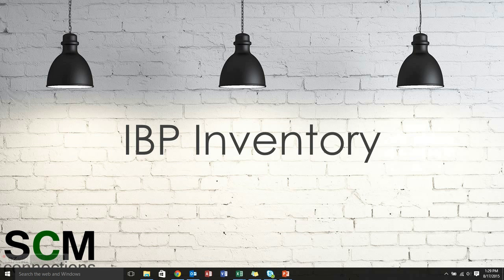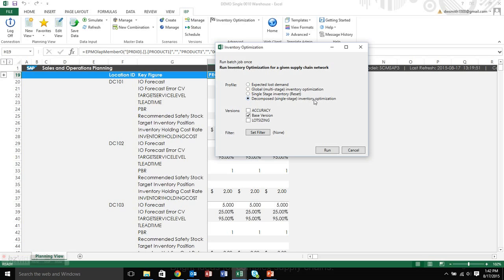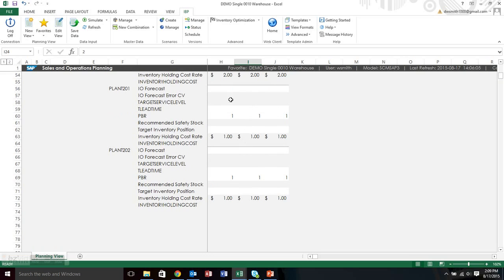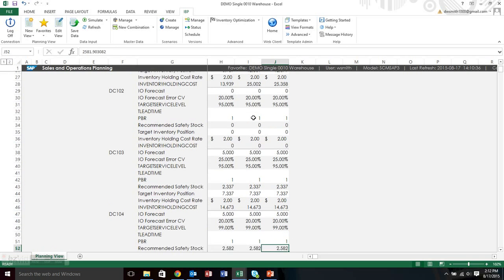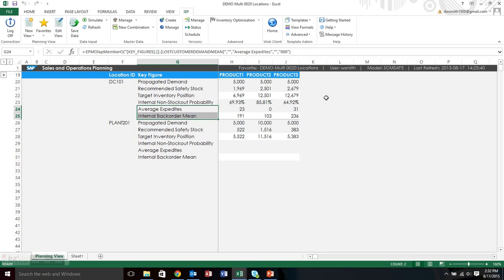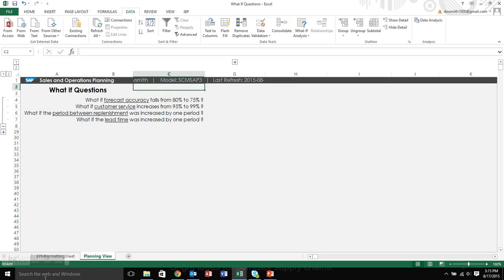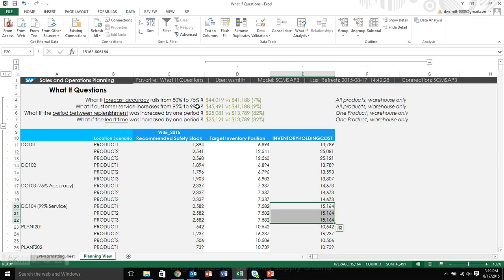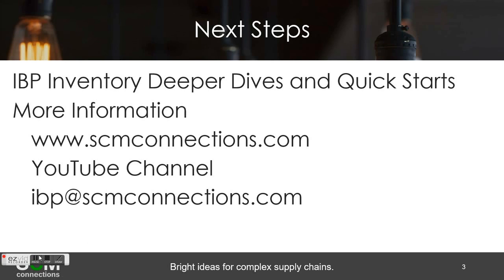IBP Inventory: Demonstration (SCM Connections Tutorial)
In this video we demonstrate the actual functionality of SAP IBP Inventory module to help you achieve the best cost savings. We also provide real answers for "What If?" scenarios, and guide you through the possible next steps needed to maximize your inventory savings potential.

Although you can watch this IBP demo without Part 1, much of the data will make more sense if you've watched the first video available